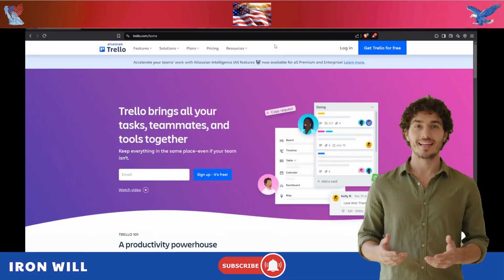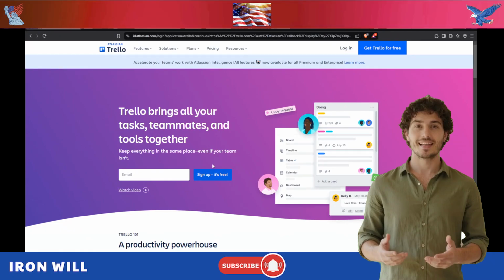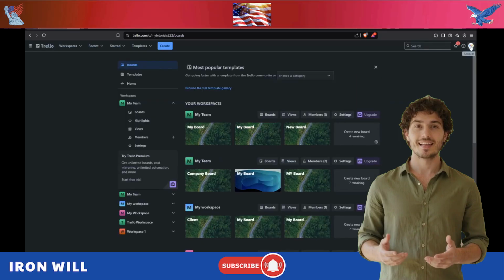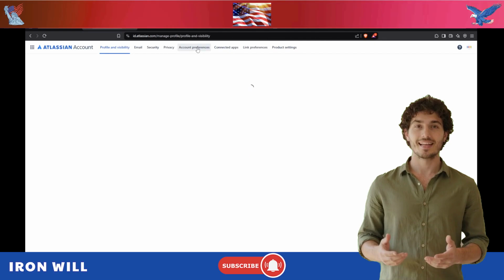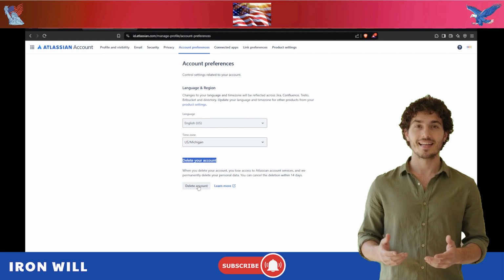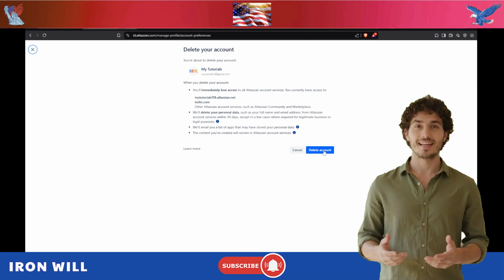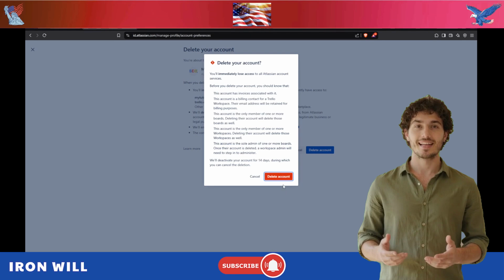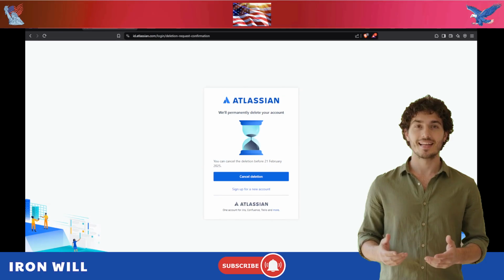Permanently Delete Trello Account (2026)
We explain how to permanently delete Trello account. This Trello guide warns that it deletes all boards and requires closing the Atlassian account. We verify the final steps to erase your Trello data.